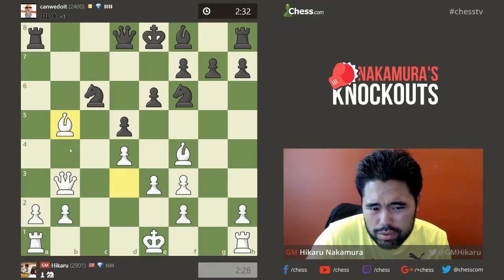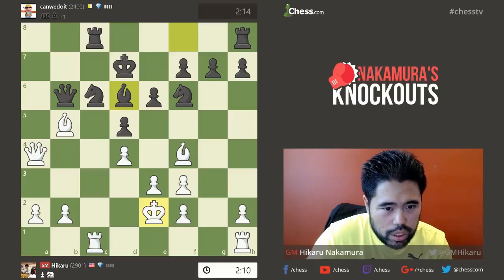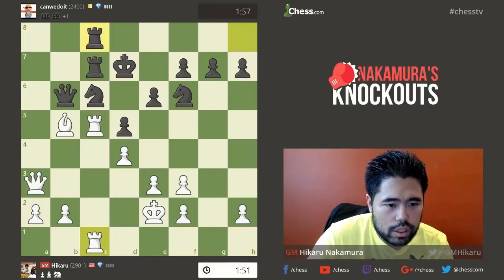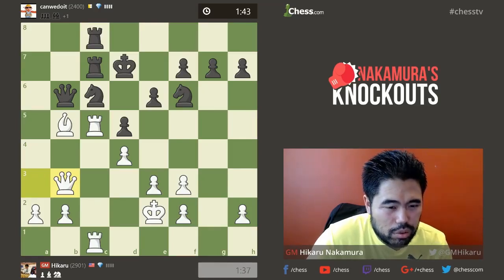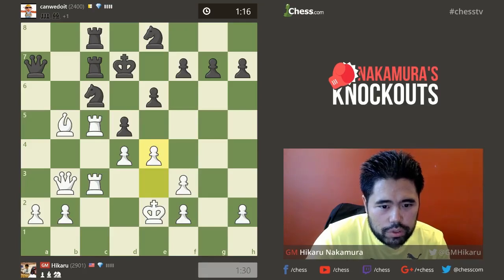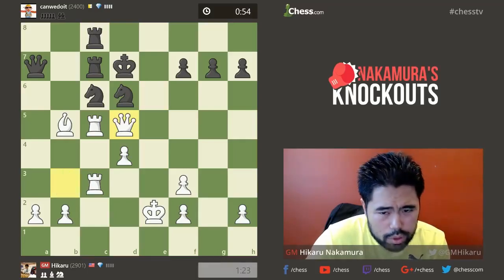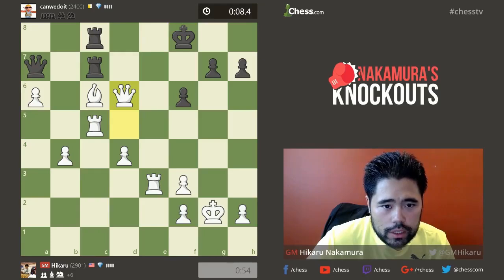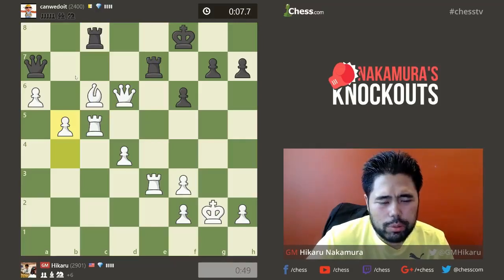Nakamura's Knockouts: Zugzwang In The Middlegame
Hikaru Nakamura sacs a piece in the opening to make a zugzwang in this funny blitz chess middlegame.